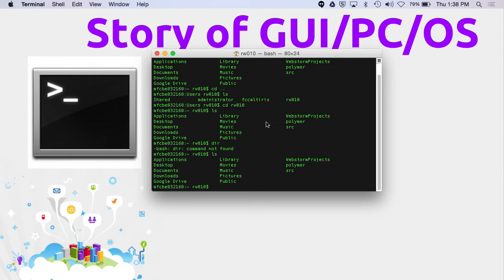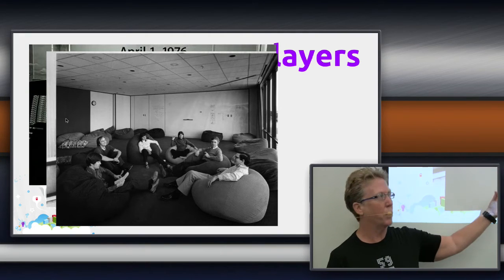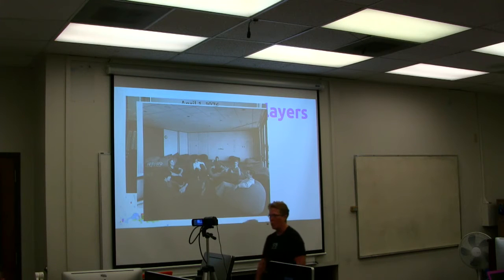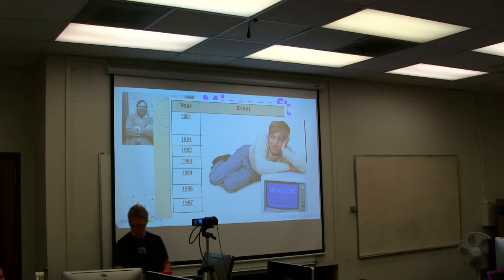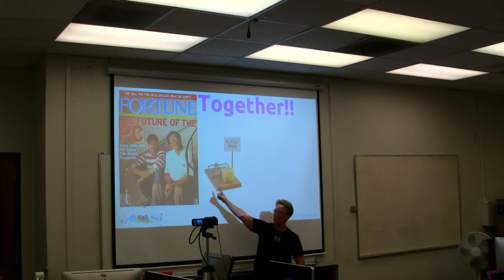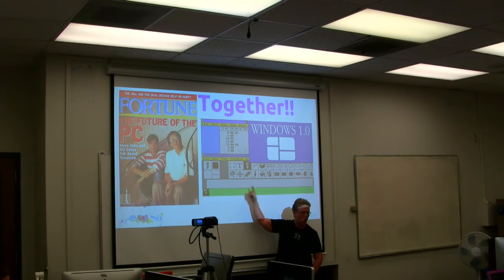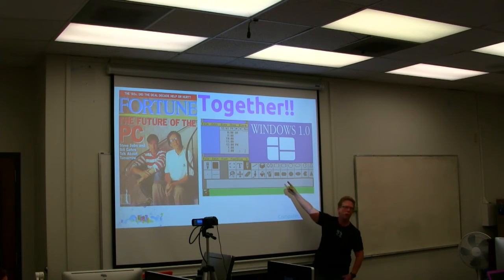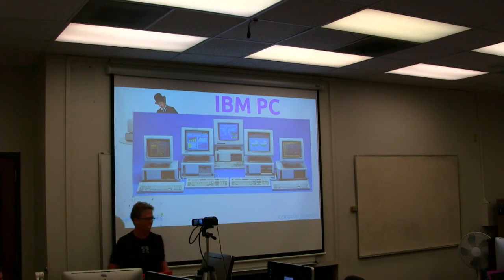CIT15 Week 8